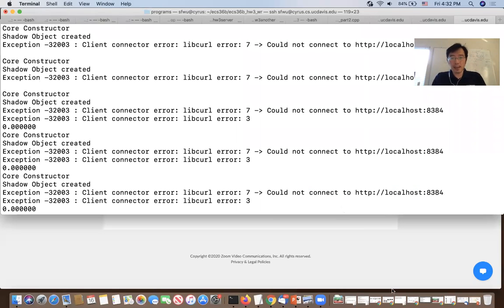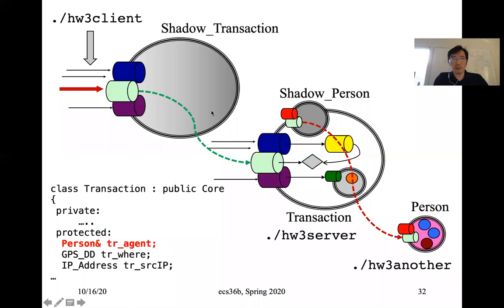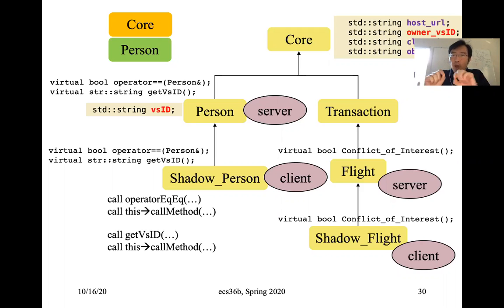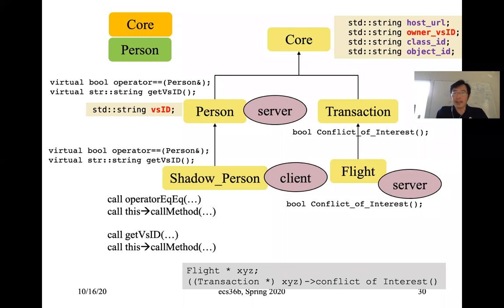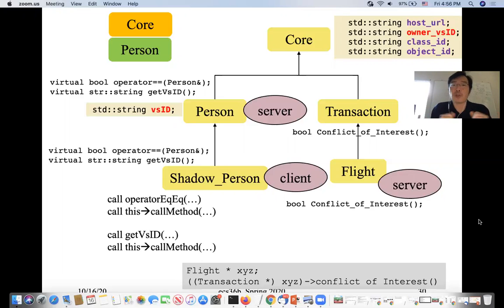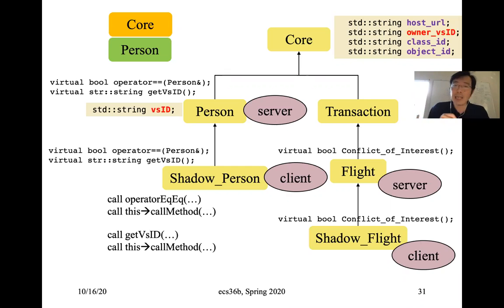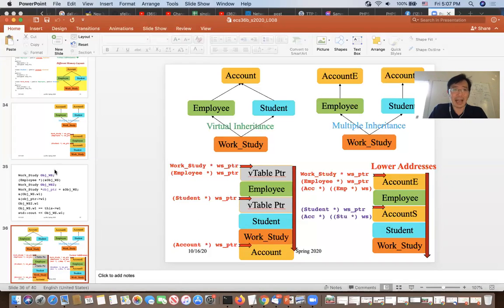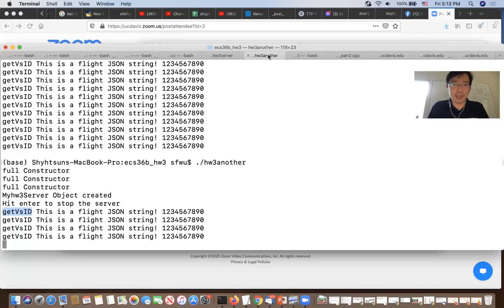ecs36b f2020 10/16/2020 virtual function and polymorphism (and leading to hw#3)